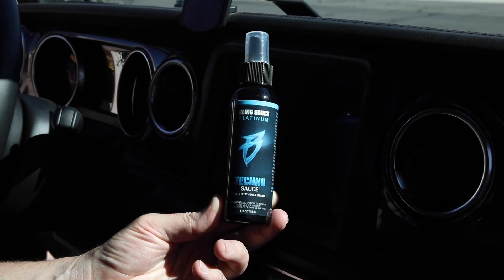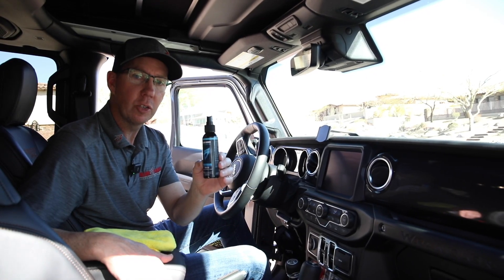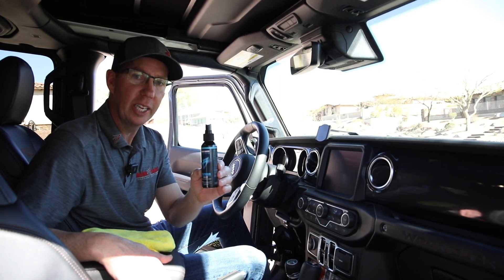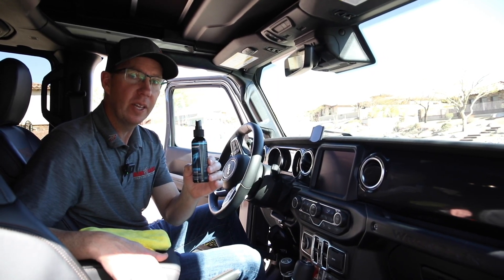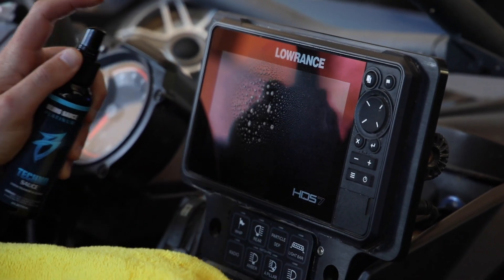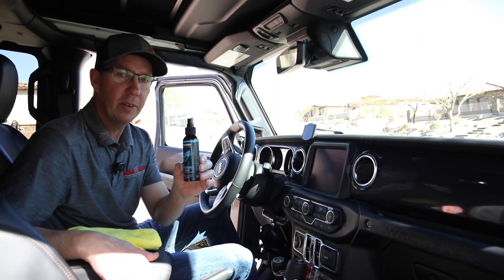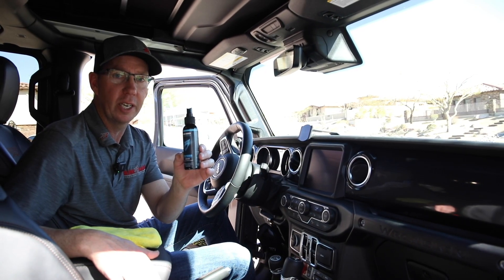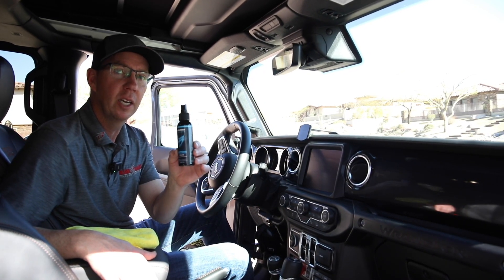Techno Sauce — Electronics Screen Cleaner & Treatment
Turn down the volume on smudges and fingerprints with Techno Sauce, an anti-static screen cleaner and treatment for vehicle infotainment systems and touchscreens. The advanced polymer formula in Techno Sauce bonds to the surface, helping to resist scratching and staining for longer-lasting protection. When you need to see your screens clearly, Techno Sauce has your back.

PREMIUM PRODUCT FEATURES:
- Anti-static screen cleaner
- 2-in-1: Cleans and protects electronic surfaces longer
- Polymer technology helps repel water and oil residues
- Polymer bonds to the surface to help resist scratching and staining
- Spray on, wipe off
- Perfect for vehicle infotainment systems, touchscreens, and more